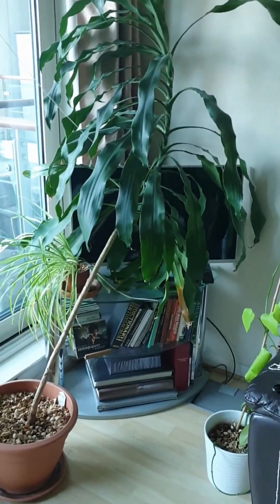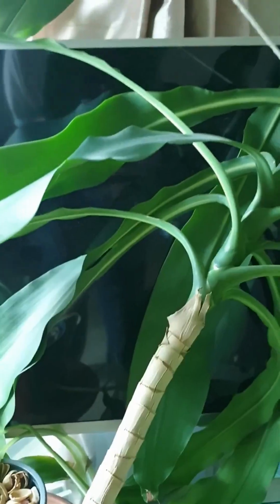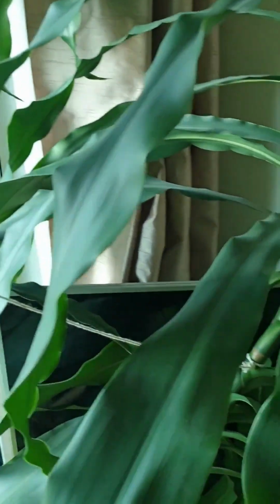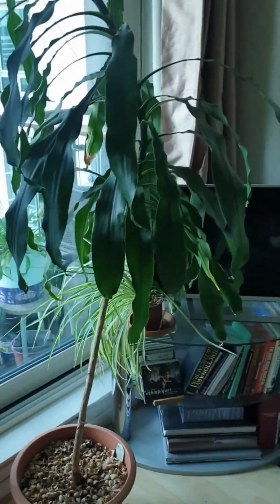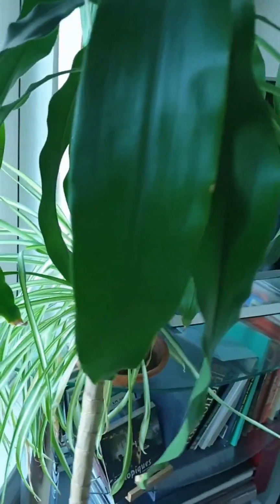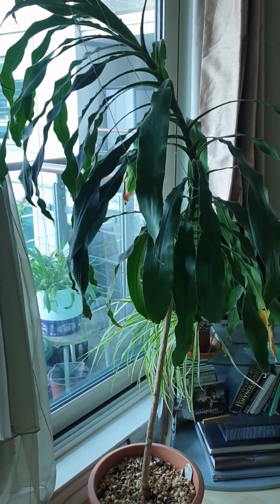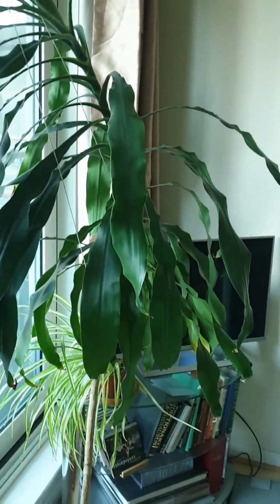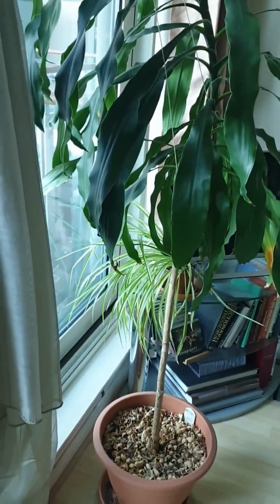Straightening a deformed Corn plant